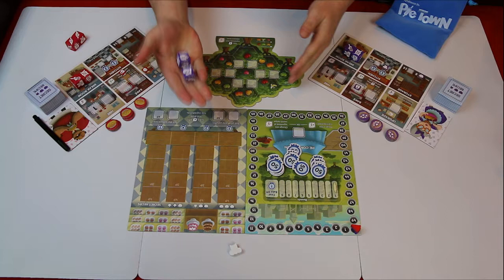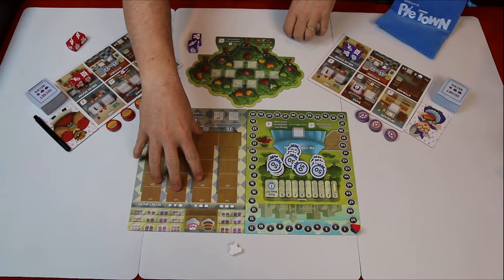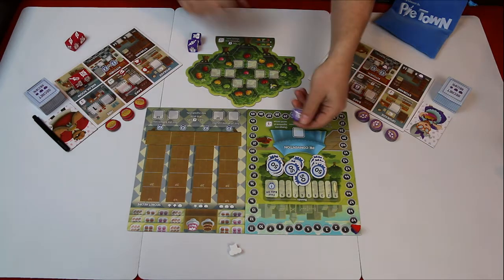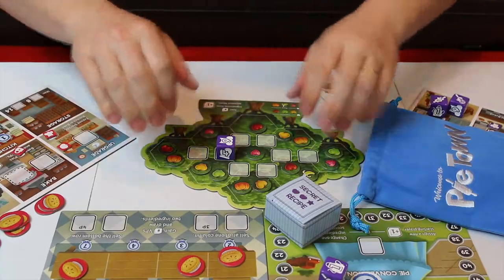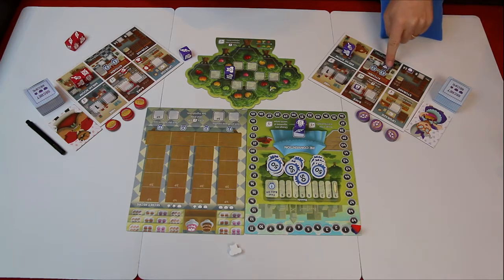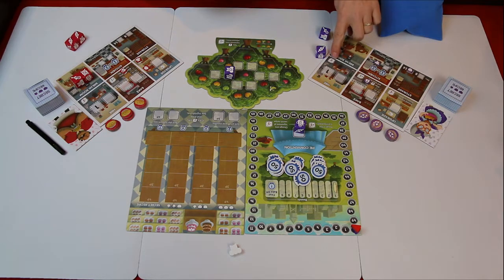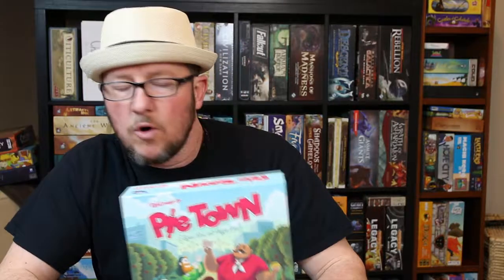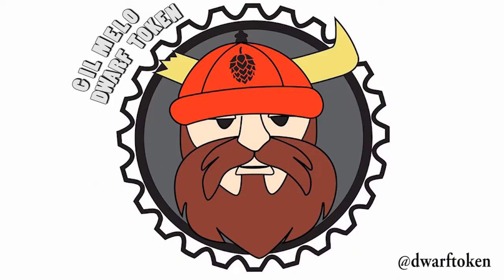Pie Town - Dwarf Token Quick Look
Gil Melo makes enthusiastic videos that explore tabletop games. Sometimes his daughter, Gabby, helps out.

Outside of this channel, you can find his videos as contributions to Dice Tower, pre-show placements on Geek Spiel’s Twitch streams, and on the Game Surplus website.

Gil is a primary contributor to the podcast, Geek Spiel On Air. It is a weekly discussion of topics and mechanics related to the tabletop gaming hobby. It is recorded live on Twitch on Sunday nights, and then polished and published mid-week to wherever podcasts are found!